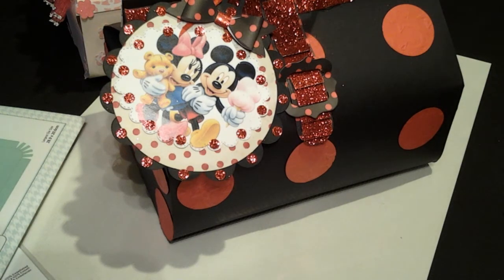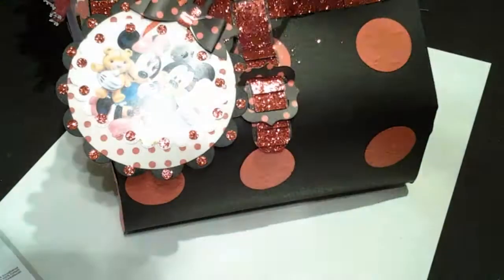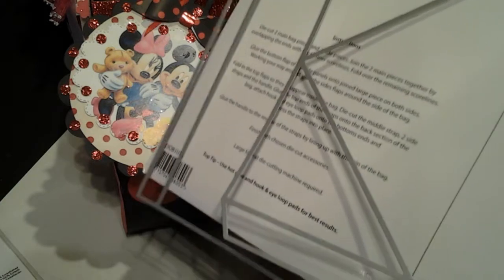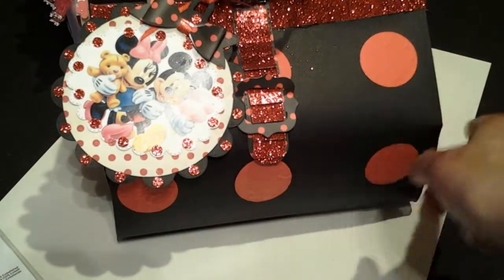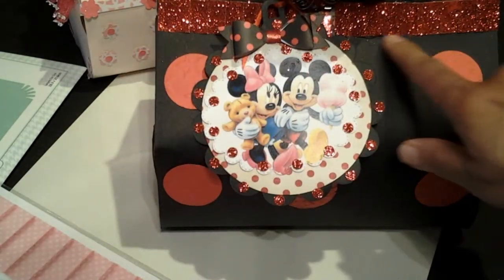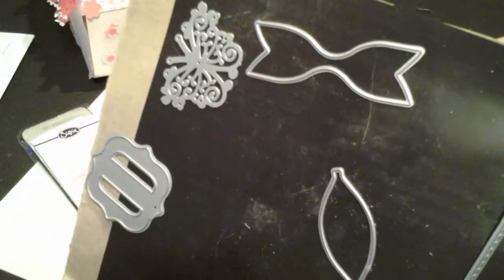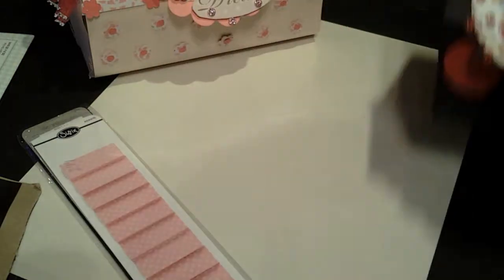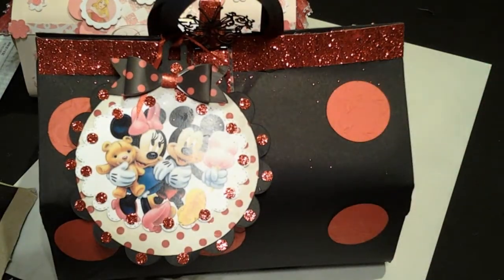Disney purses using the Doctor's Bag Die Set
This video is not meant for anyone under 18 years old. Children are not able to make a purchase without the guidance of their parents.
Other dies used are pleated ruffle 3D #2; bow die; Crafter's Companion closure.